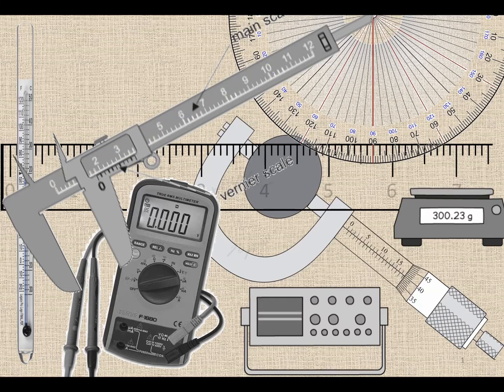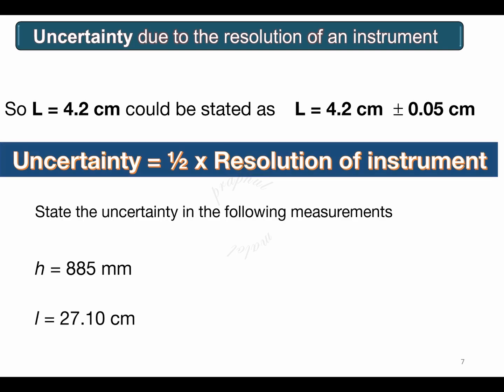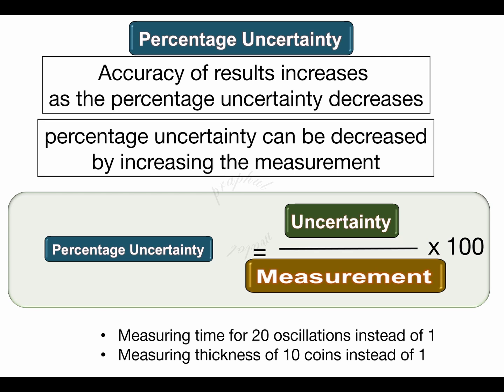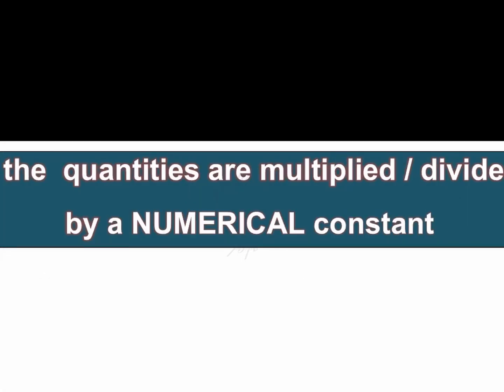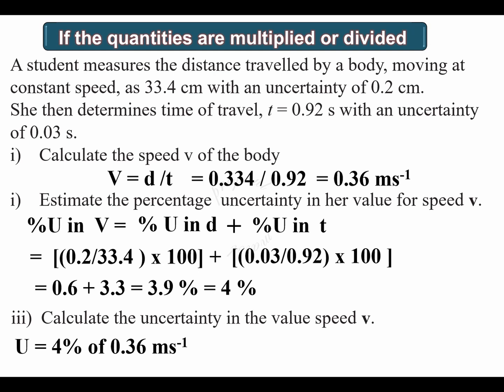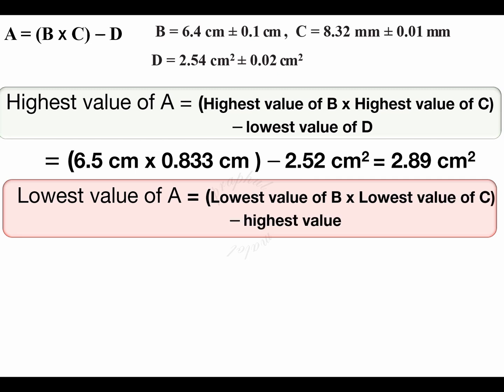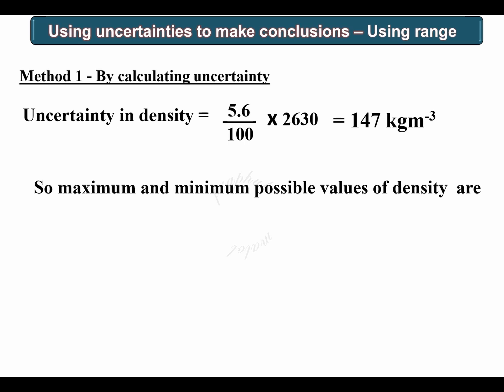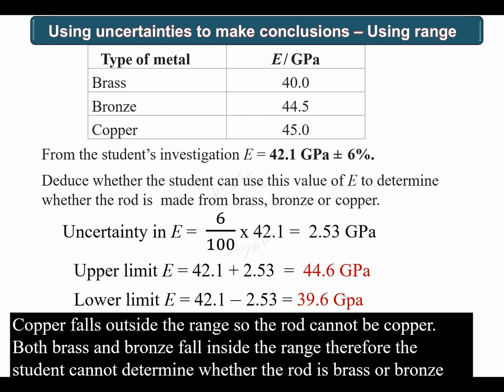Uncertainty | Percentage uncertainty | Percentage difference | Edexcel A level Physics practical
This video is about errors and uncertainties in A level physics practical for Pearson Edexcel syllabus unit 3 ( WPH13 ) and unit 6 ( WPH16 ) papers .  This includes resolution of instruments, Uncertainties , Percentage uncertainties, combining uncertainties,  percentage difference, random and systematic errors and checking validity of results